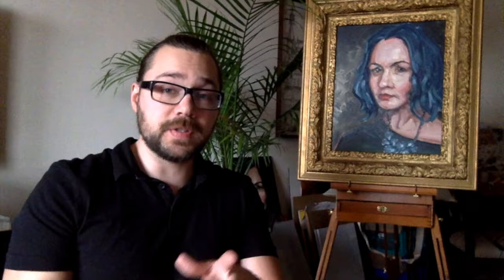Painting Julie's Portrait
Check out Larry's stuff too: larrytorrez.com

Download a PDF of "Advice on Painting from John Singer Sargent"